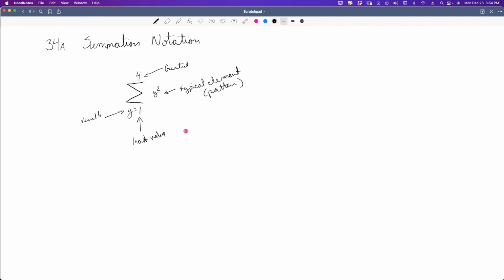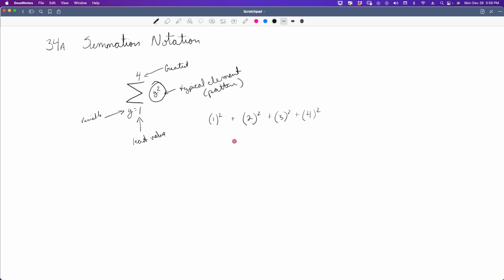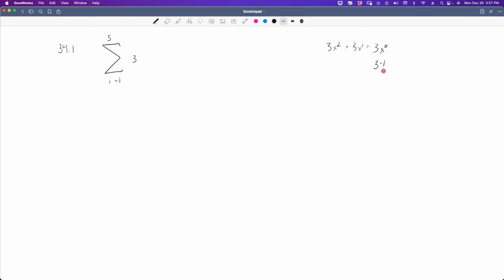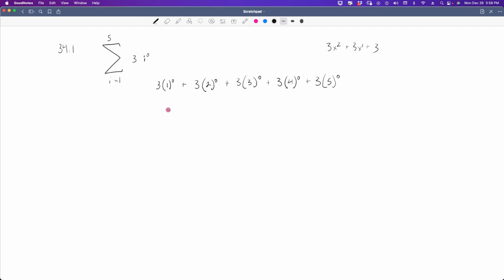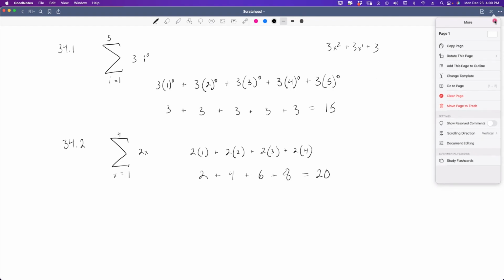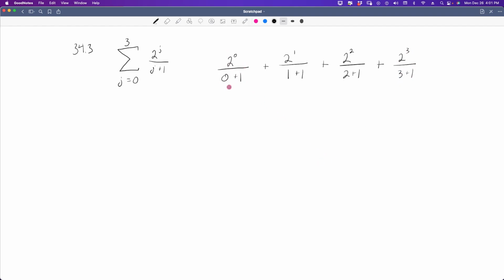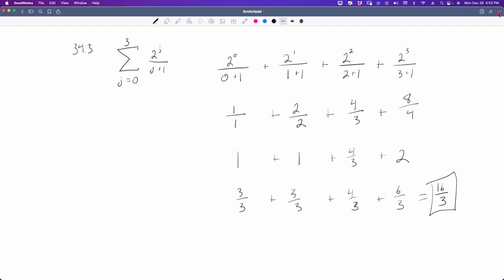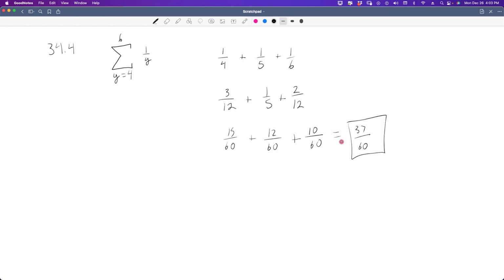SA3 34A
Summation Notation